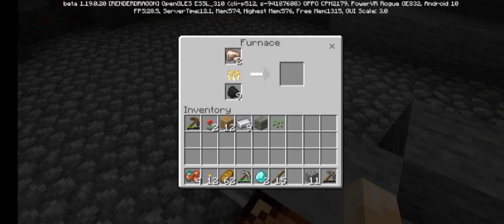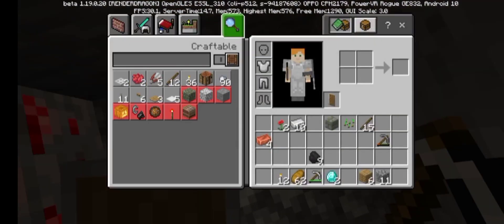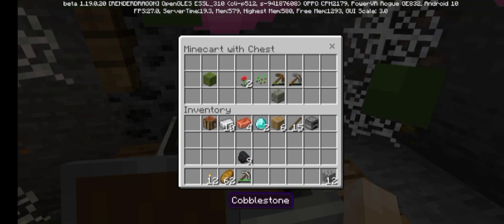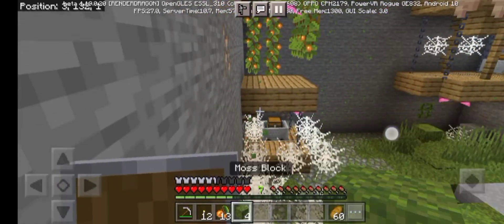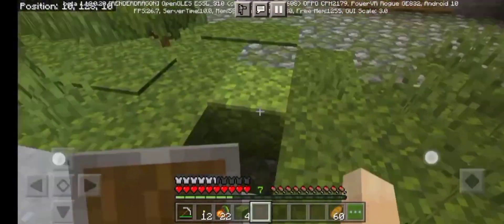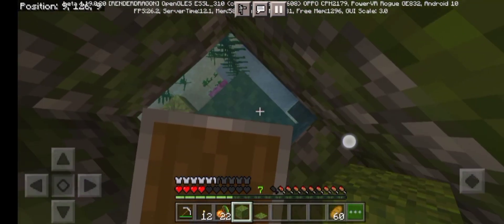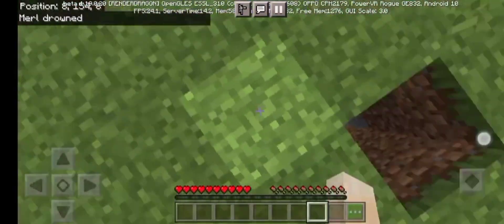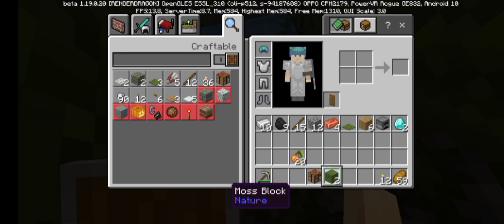one chunk part 2